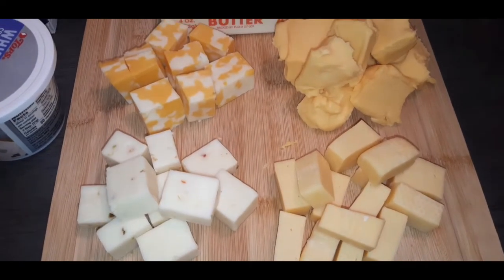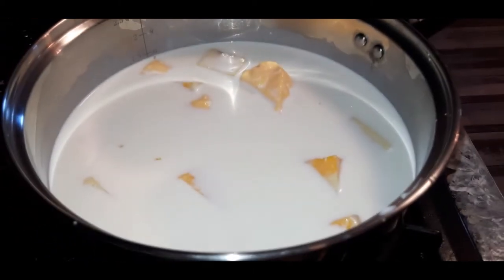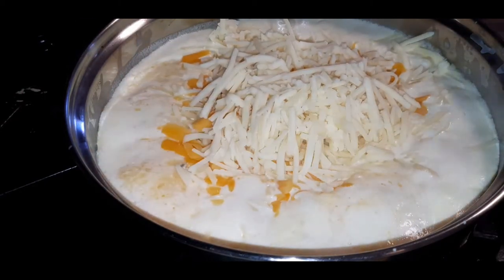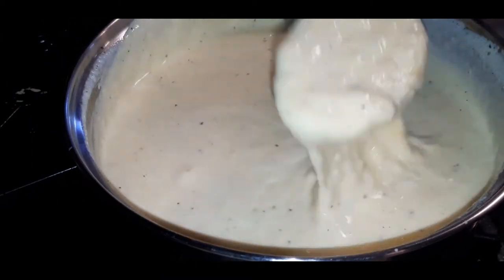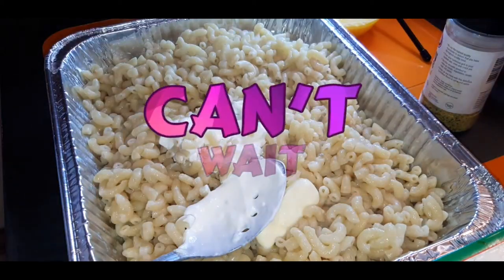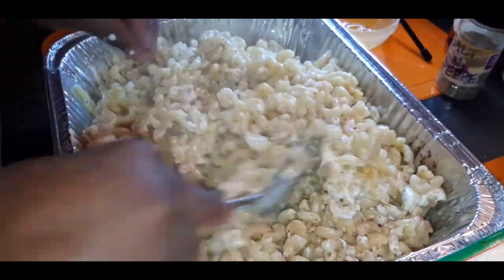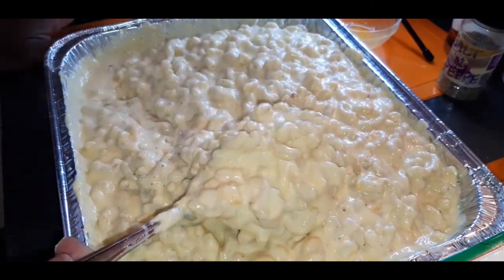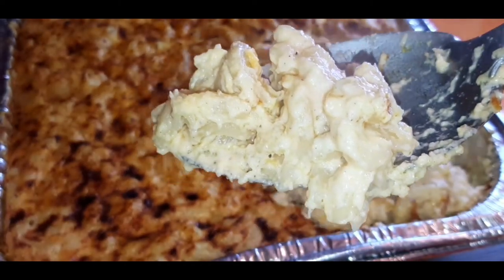How to make EXTRA cheesy Macaroni & Cheese!!! 🧀💯🤗